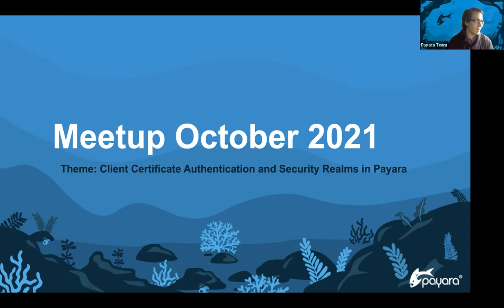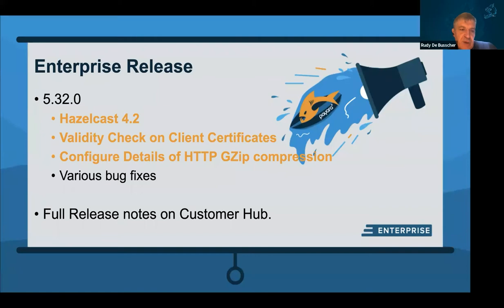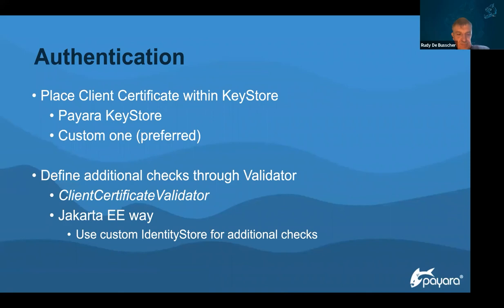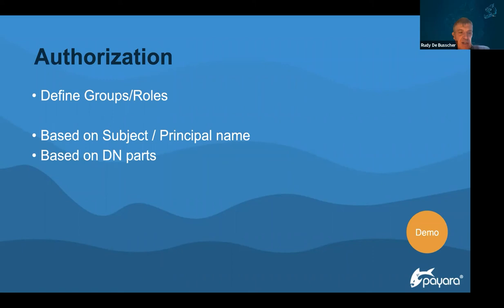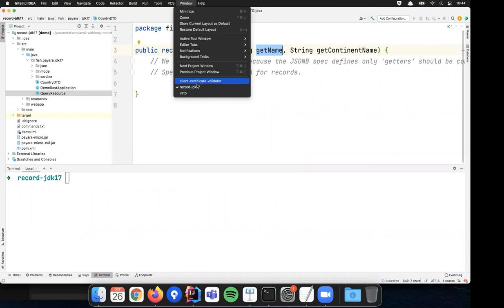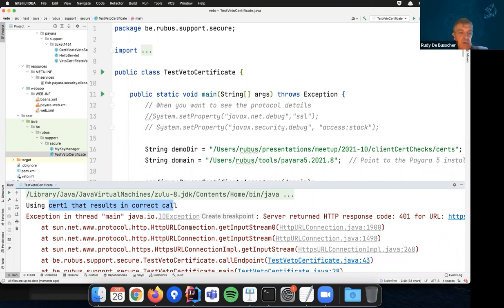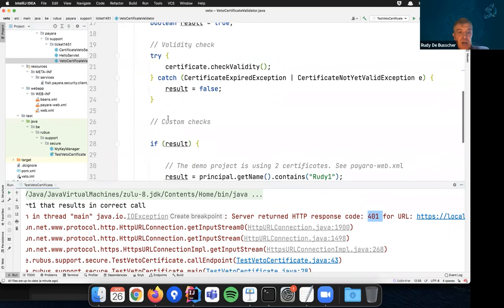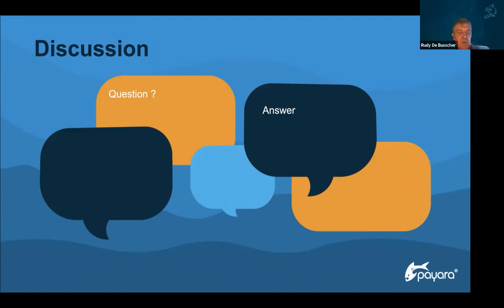October Release Overview + Client Certificate Authentication and Security Realms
Join Payara engineers for an informative and practical webinar on the recent updates and enhancements to the Payara Platform in the latest release.

The Payara Platform Community 5.2021.8 release contains 7 improvements, 7 bug fixes, 1 security fix, and 5 component upgrades. Including:

-Additional check when using the Client Certificate authentication option to ensure the certificate is valid.
-Configure Details of HTTP GZIP Compression
-Add Placeholder for Instance Names in Custom Vendor Metrics

Agenda:
** Release Overview
*** Path traversal security vulnerability
*** Client Certificate validation checks
*** Configure HTTP ZIP Compression
*** JDK 17

**Future plans

**Monthly Theme : Client Certificate authentication and security realms in Payara.

**Questions / Discussions